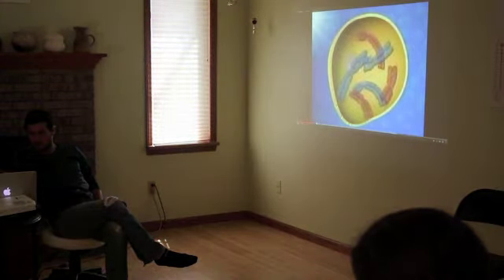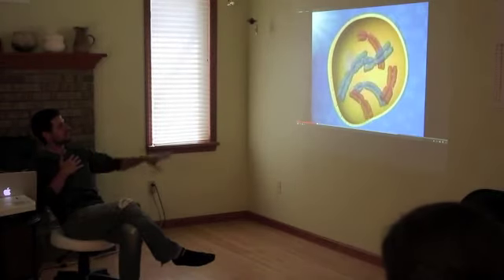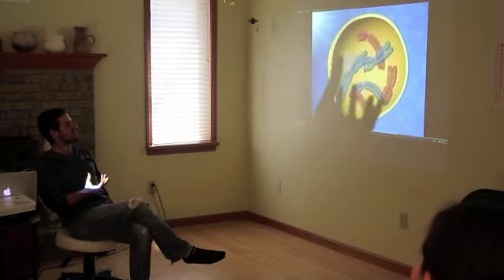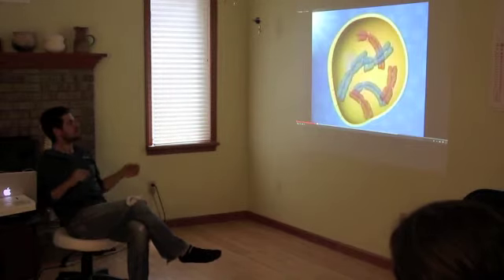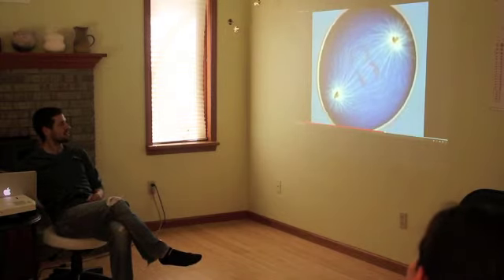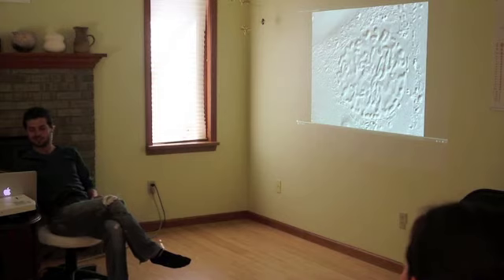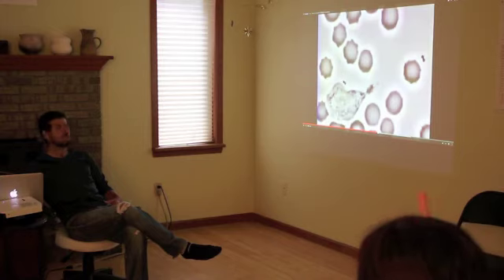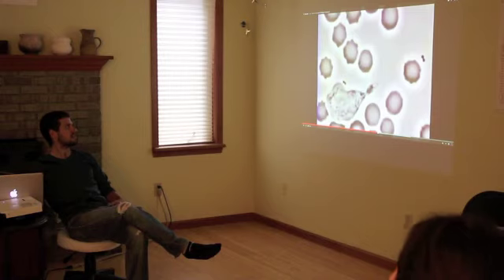Michael Mina, PhD: Life of the Cell presentation for BCST-7